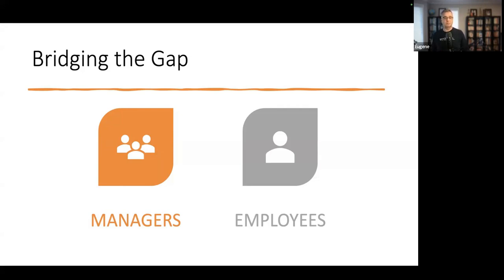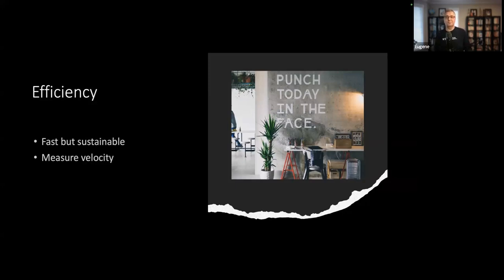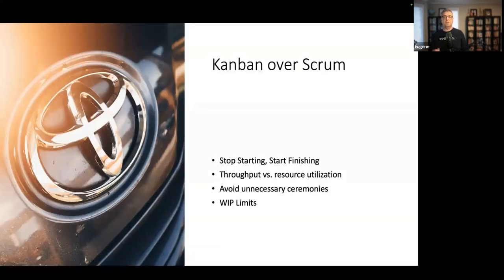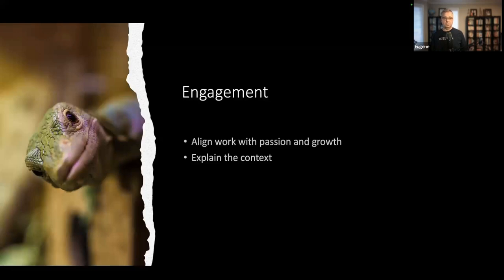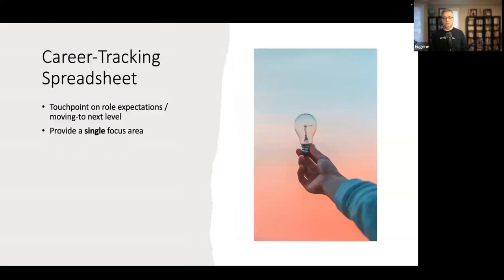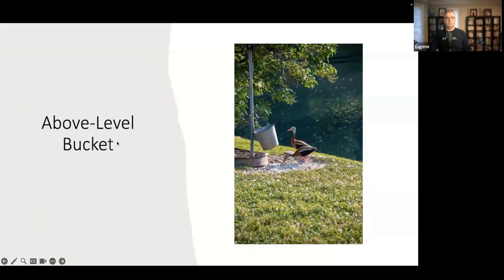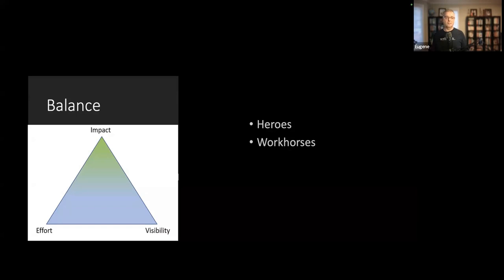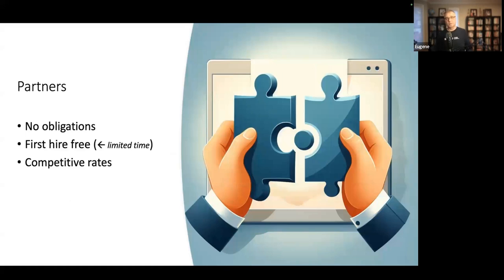Creating and Succeeding in a high-performance team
Tips and Tricks from MAANG experience managers on creating and being successful in high-performance, MAANG-style engineering teams.